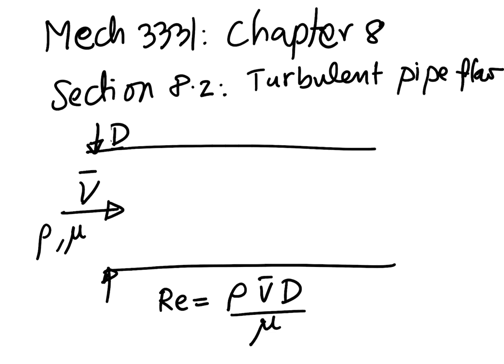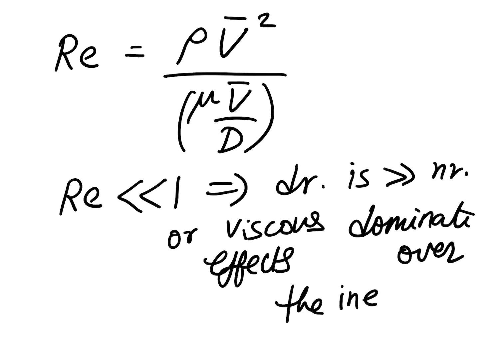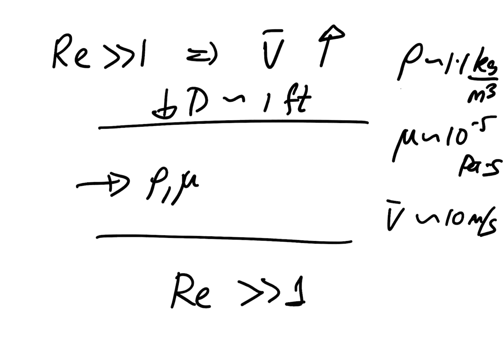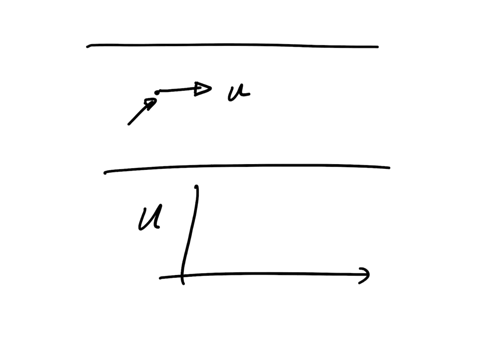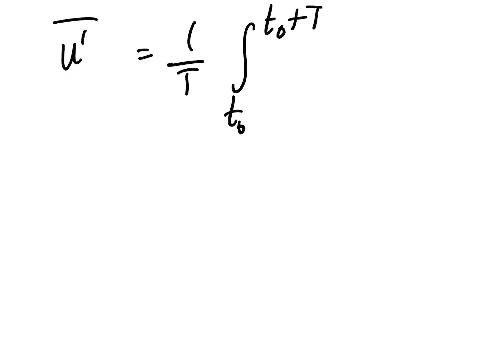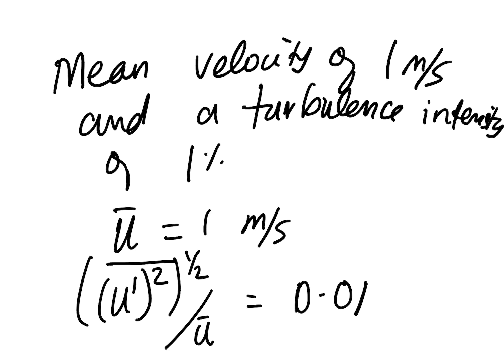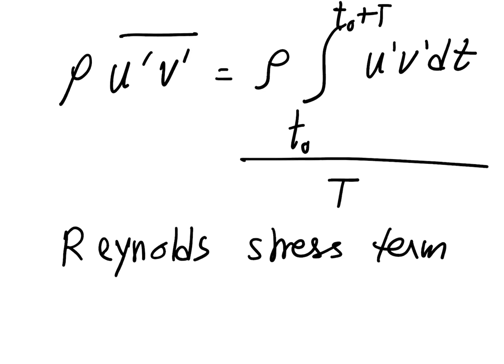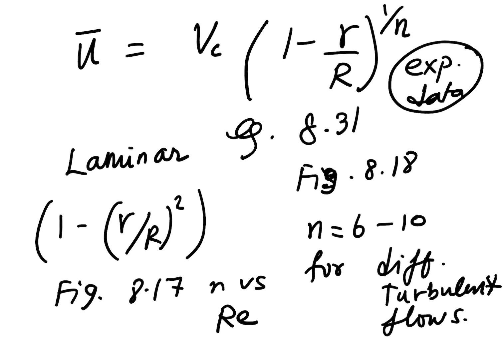MECH 3331 Chapter 8 Part 2